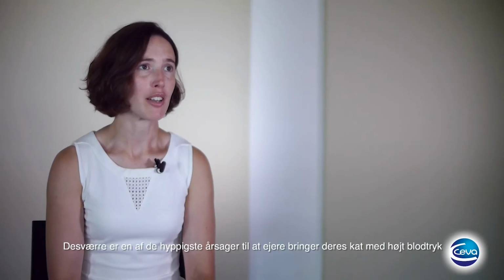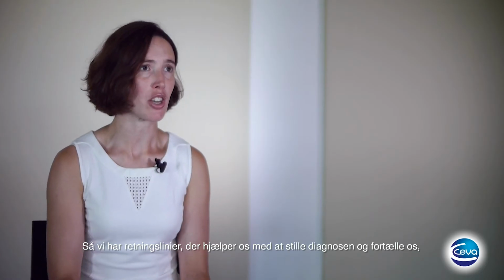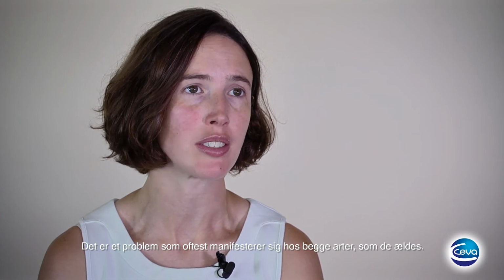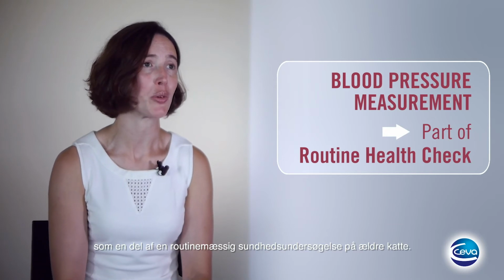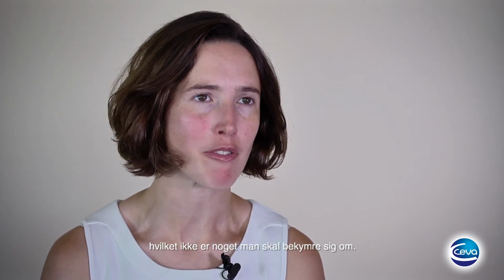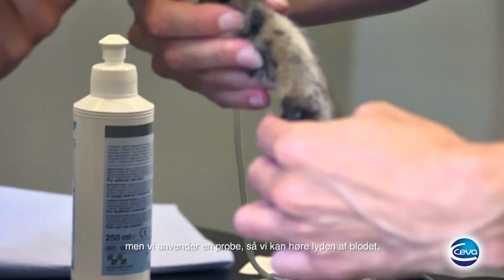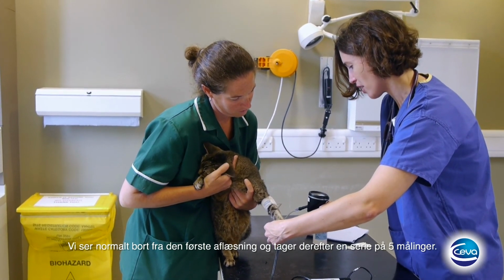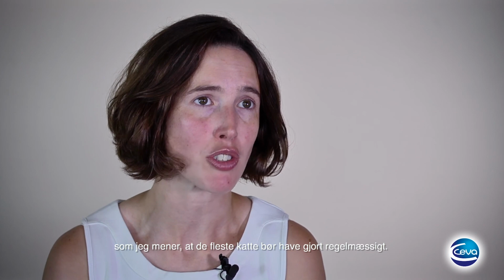Feline Hypertension Month Video Rosane Jepson DK